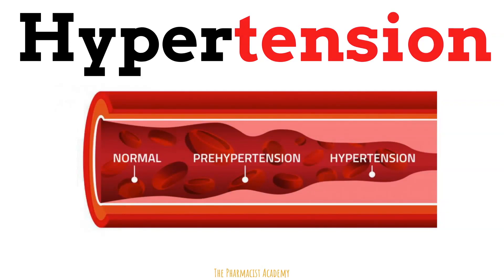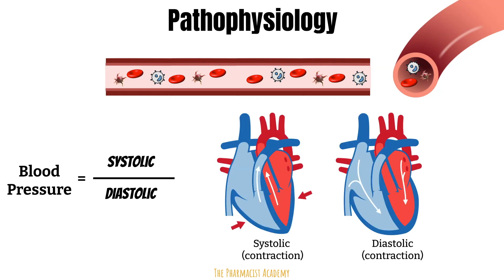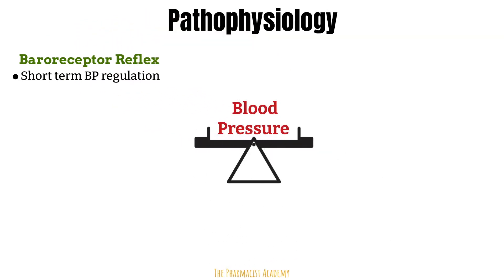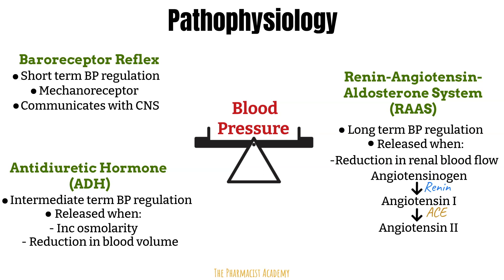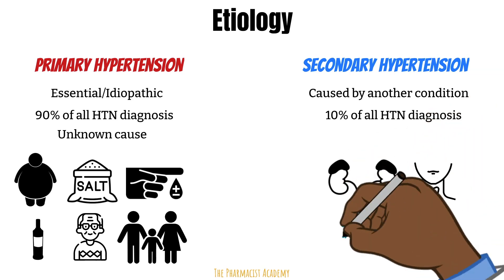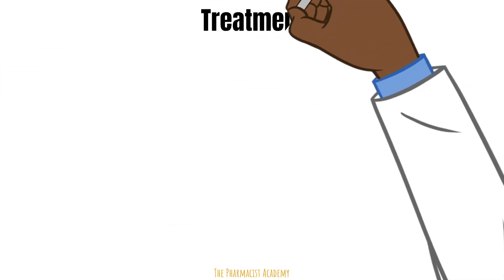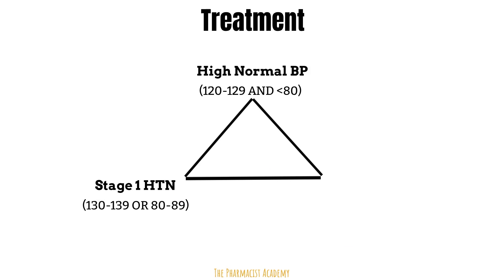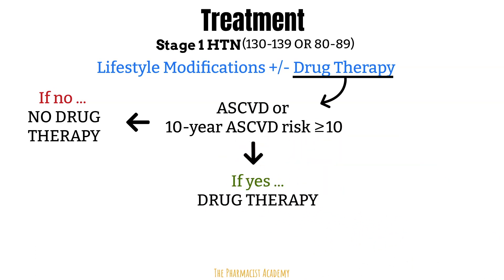Hypertension - Best for beginners (Risk factors, Pathophysiology, Causes, Diagnosis, Medications)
Ranked among the most common chronic medical conditions, but also the silent killer. In this video I'll cover thoroughly everything you need to know about Hypertension and how it is managed.